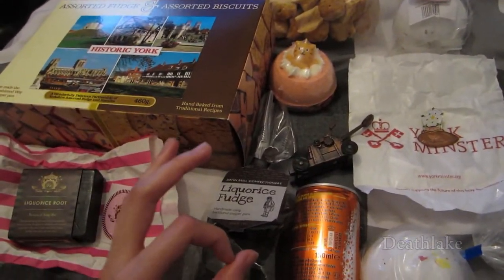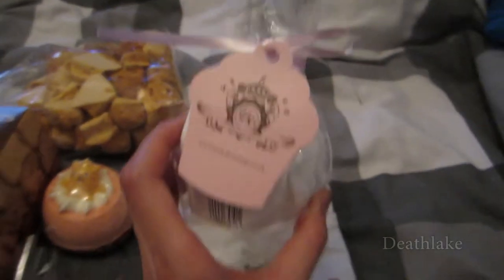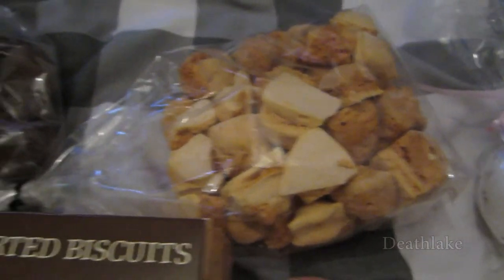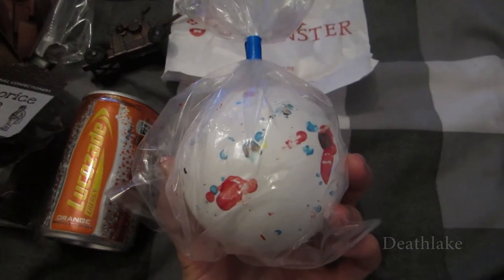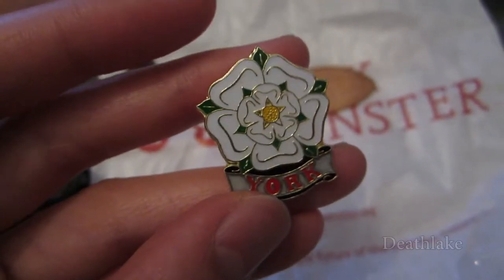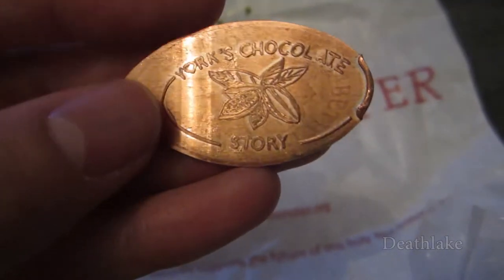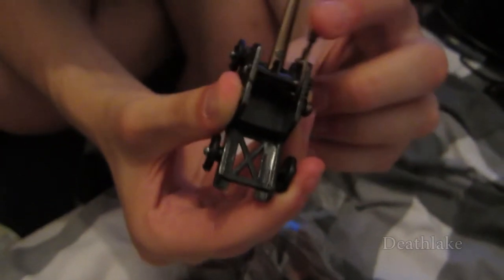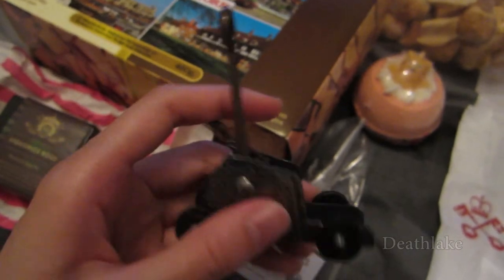York LIQUORICE SOAP! / merch haul / CATAPULT sharper / candy bath bombs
York merch and candy haul liquorice soap cat bath bomb candy catapult sharpener food  pin flower penny cat bath bomb.
York Chocolate story  tour: A
More York vlog videos on “suki42deathlake” youtube channel!
Deathlake speaks in this video about the haul,.

Social media links In the about section of my page.